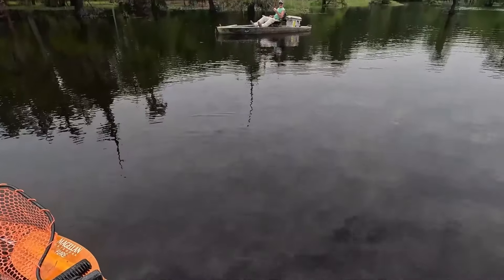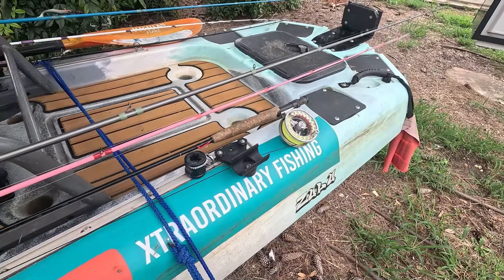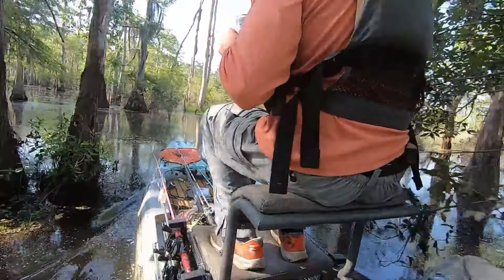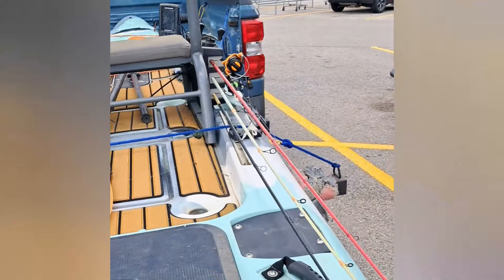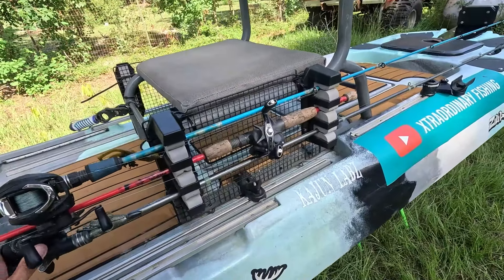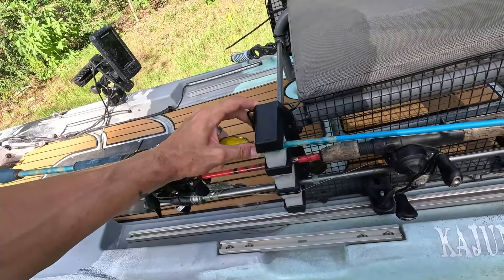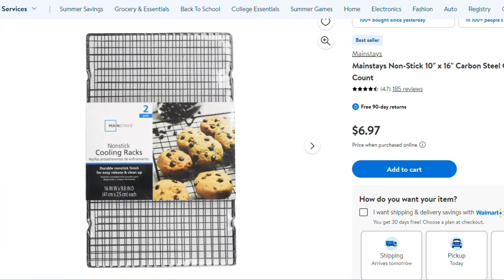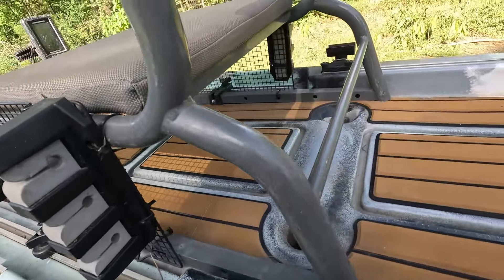DIY HORIZONTAL ROD STAGER for KAYAKS!!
lots of people have  asked me how i mad my rod stagers. so heres a short video to explain how to make your own. very simple design. this is my 3rd variation and the most secure. everything was purchased from walmart